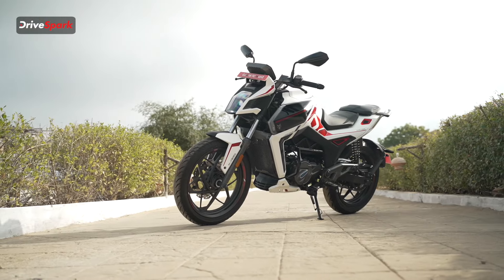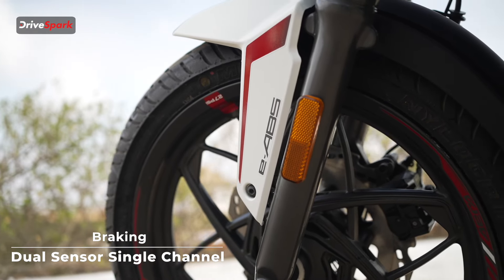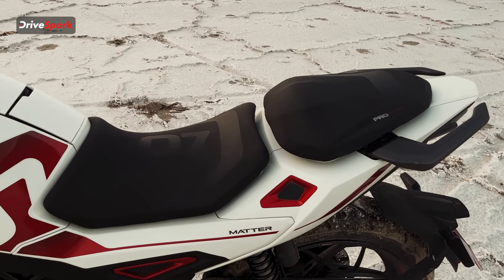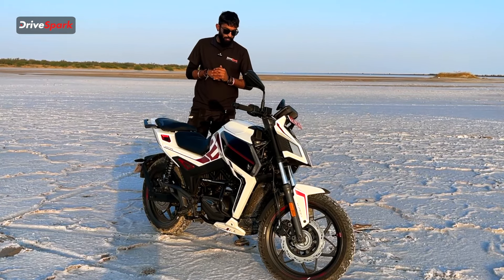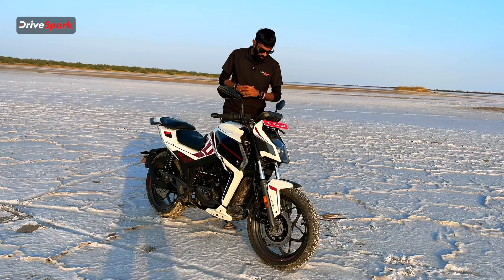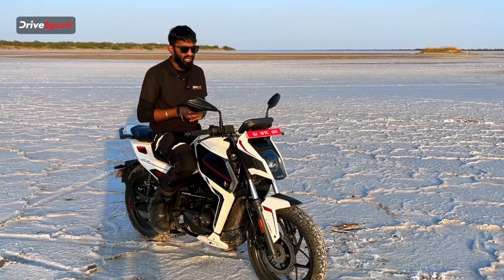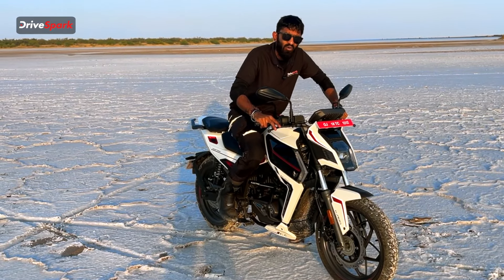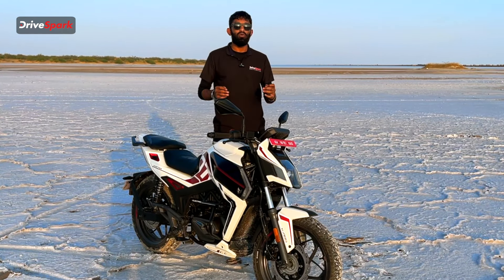Matter Aera 5000 Review | An Electric Bike with Gears? | Vedant Jouhari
Matter Aera Review by Vedant Jouhari. The Matter Aera 5000+ is India's first electric motorcycle with a gearbox and liquid cooling technology!

Matter is a company based out of Ahmedabad looking to redefine electric mobility. Watch the video to learn more about this new e-motorcycle setting a new benchmark in today's world!